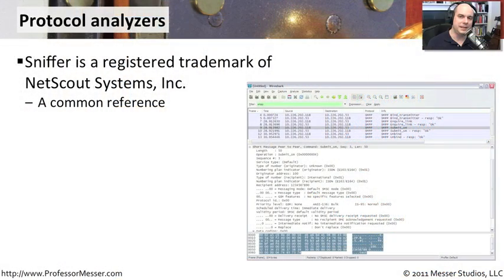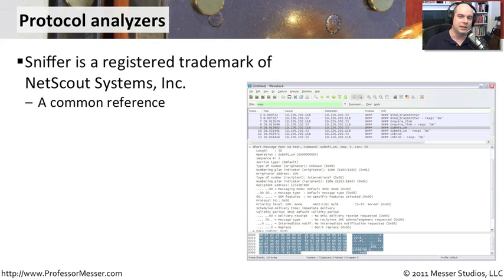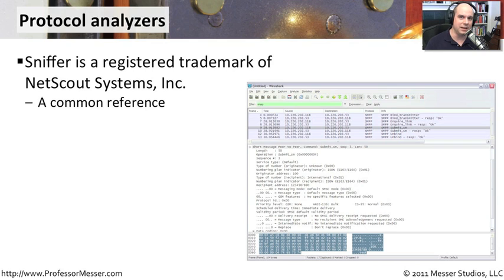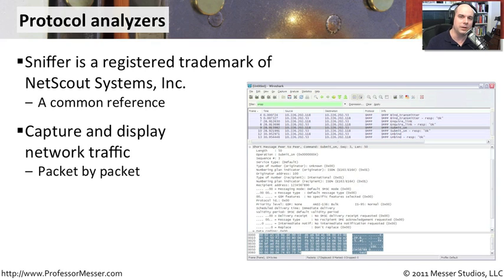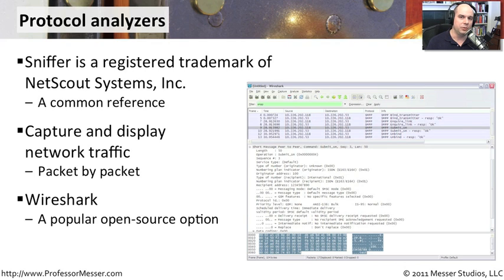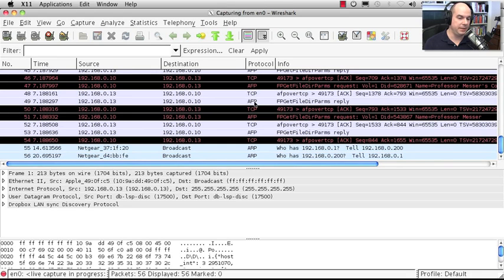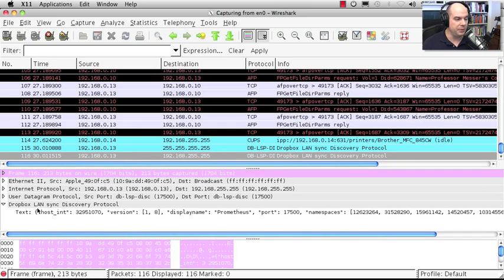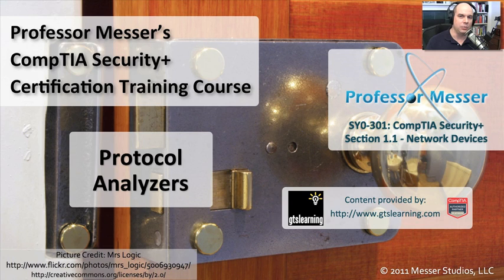Overview of Protocol Analyzers - CompTIA Security+ SY0-301: 1.1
See our entire index of CompTIA Security+ videos - If you want to really understand what's happening on the network, you'll need a good protocol analyzer. In this video, you'll learn why protocol analyzers play such an important role in network security.